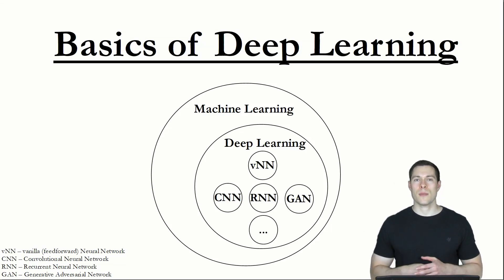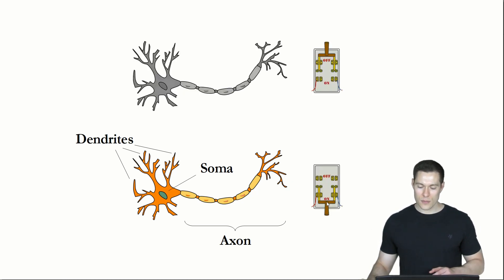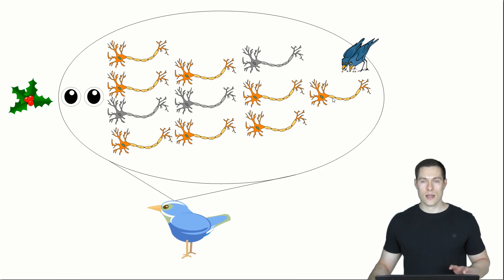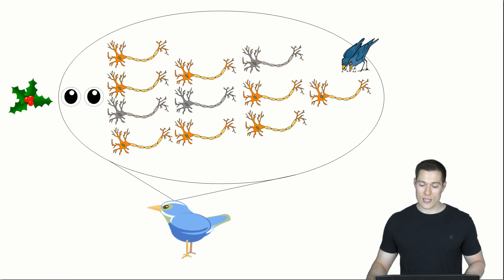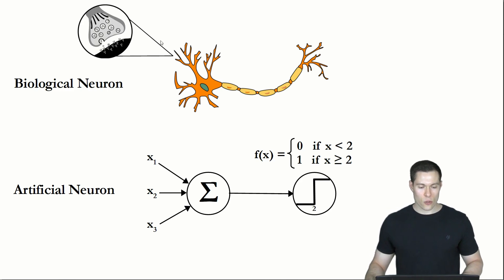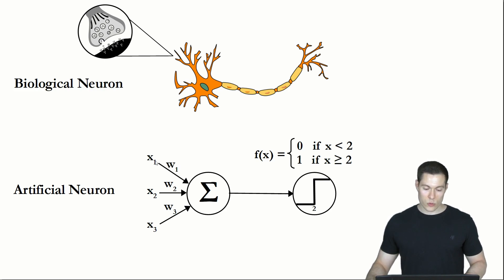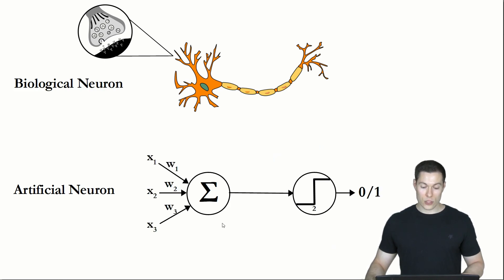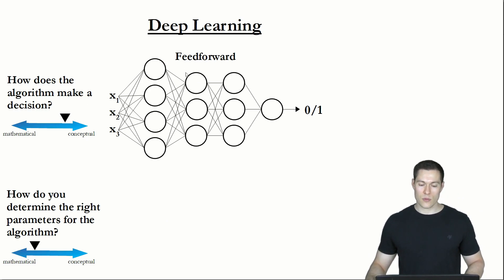Basics of Deep Learning Part 2: Feedforward Algorithm explained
In this series we are going to cover the basics of deep learning. And in this video we will see what the inspiration for deep learning was and how it makes a decision using the feedforward algorithm.